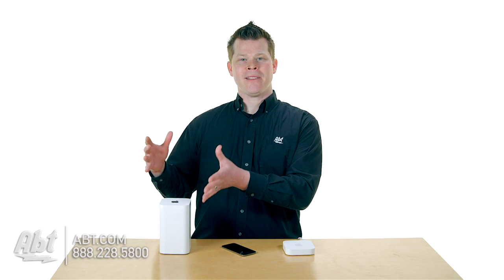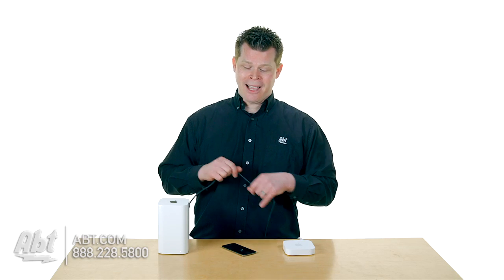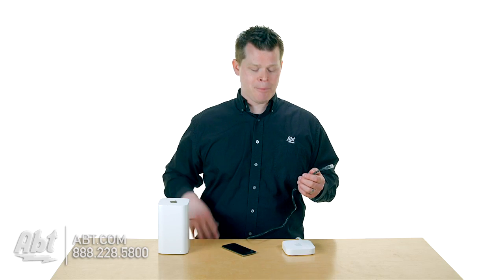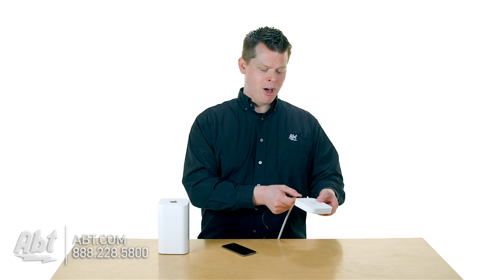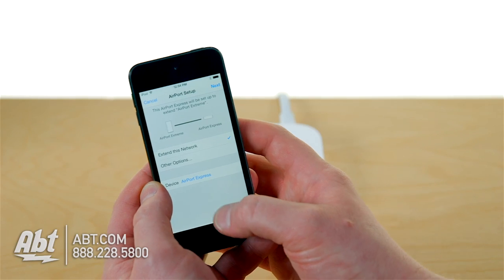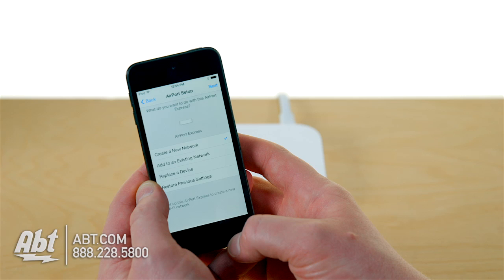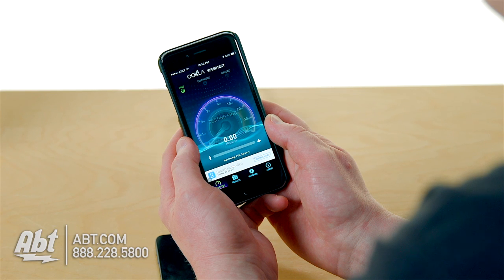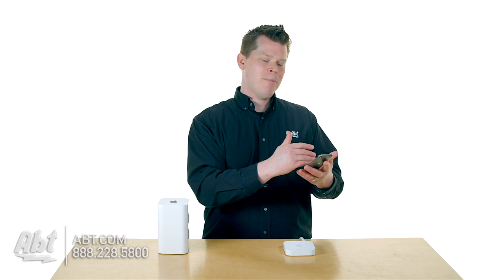How To: Extending your Apple Network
In this video Josh goes through the steps of extending your Apple wifi network. If you have both an airport express and an airport extreme you can use these techniques to improve your wifi signal around your house.

: watch this video featuring products available on ABT.